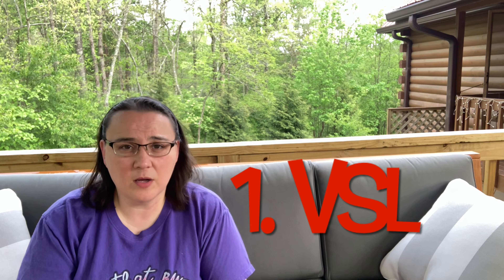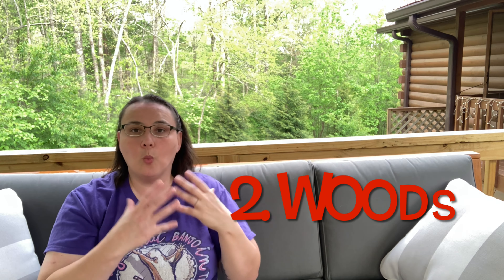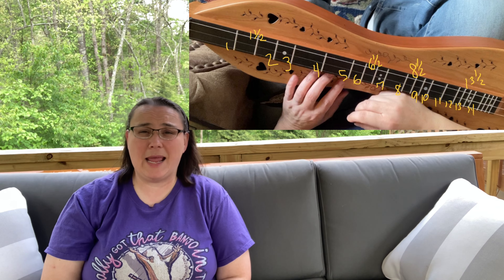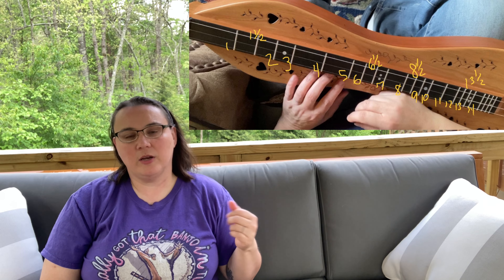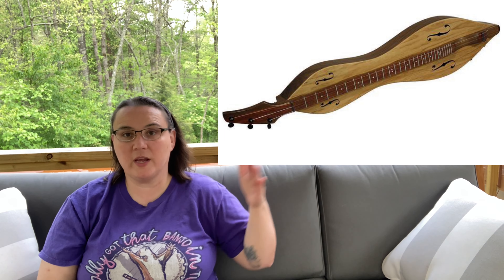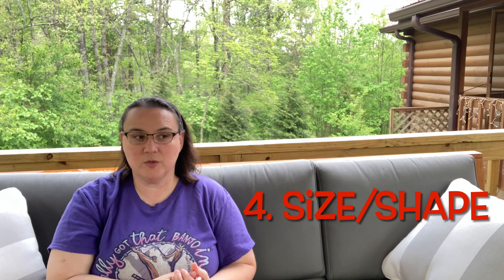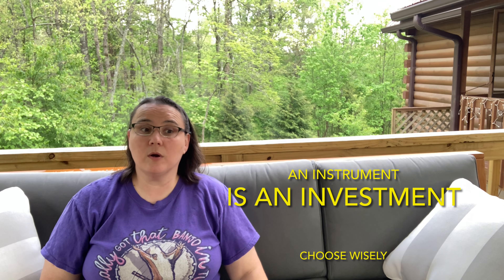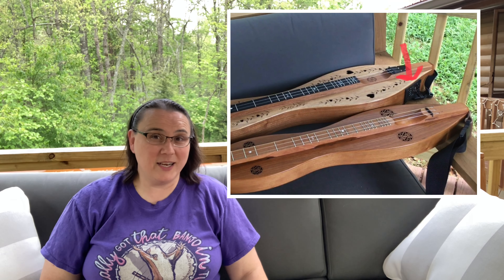Watch This Before You Buy A Mountain Dulcimer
In this video I give you 5 things to consider before buying a mountain dulcimer.  I hope this helps you in your search.